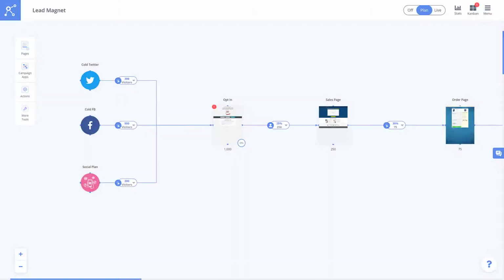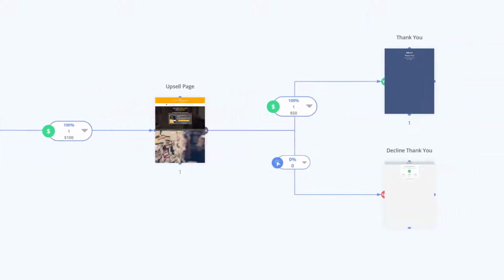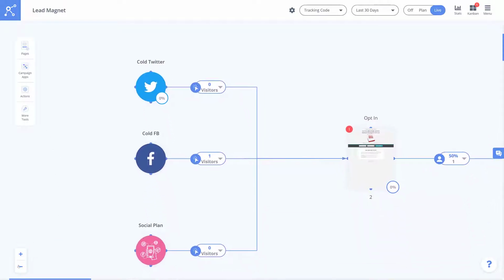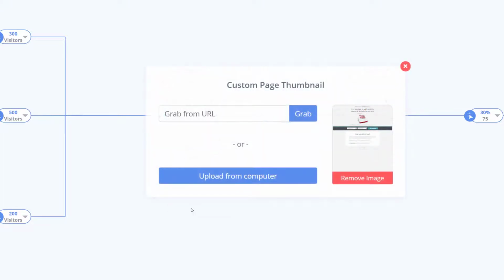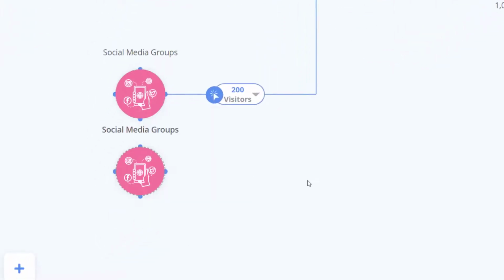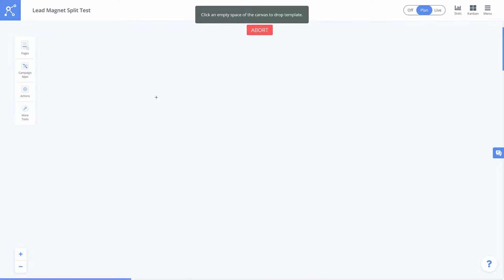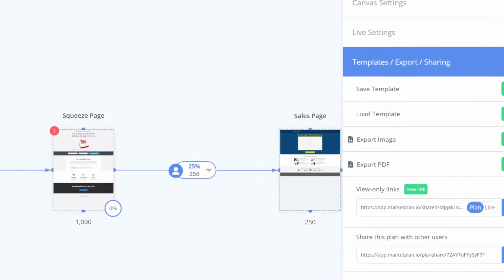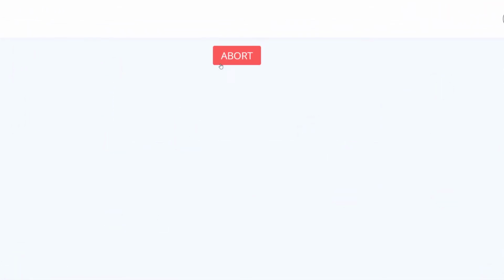Learning The Canvas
Learn how to quickly and efficiently navigate MarketPlan with the different commands and functions you can leverage while inside the canvas.